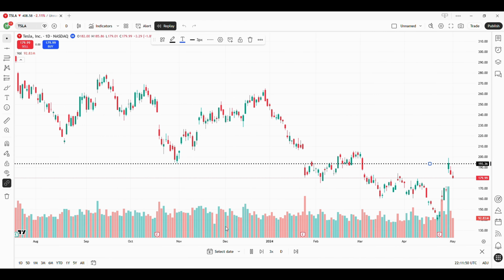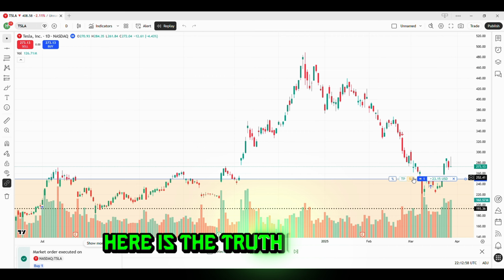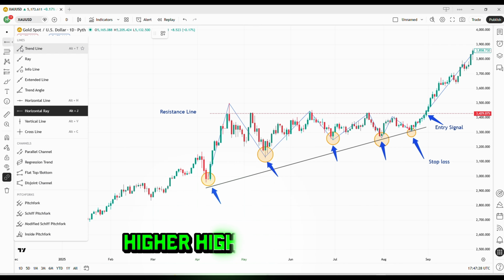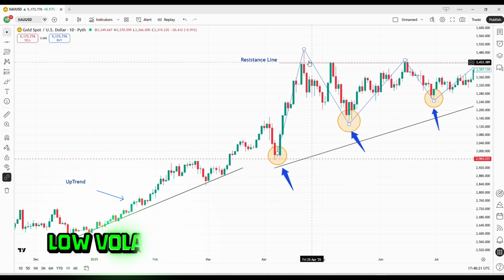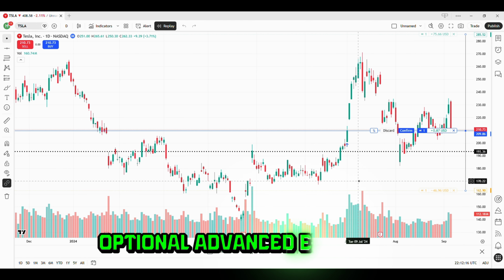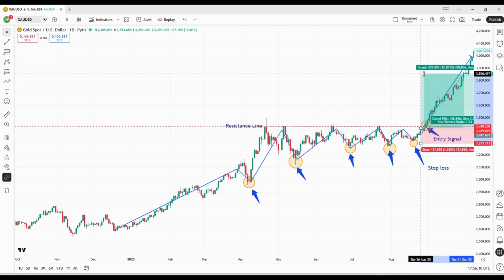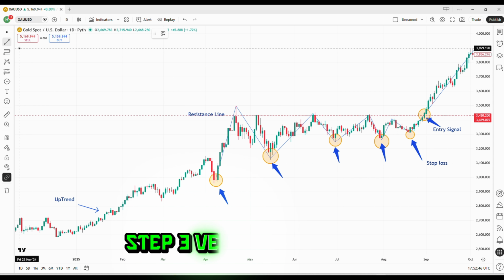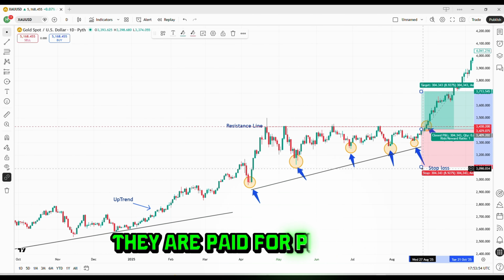Volatility Contraction Pattern: The Breakout Strategy Beginners Miss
Beginner and struggling breakout traders searching for the Volatility Contraction Pattern often keep buying breakout candles too late and getting trapped. In this video, you’ll learn how to trade the Volatility Contraction Pattern correctly using a structured, volume-confirmed checklist designed for disciplined continuation setups.

Most failed breakouts happen because traders enter during volatility expansion instead of positioning during contraction. The Volatility Contraction Pattern (VCP) teaches you to identify compression, decreasing pullback size, declining volume, and clear resistance before expansion begins. This is technical analysis for beginners done professionally — no guessing, no indicator overload, just structure and defined risk.

You’ll learn how to validate a true VCP, wait for breakout volume confirmation, define structural stop-loss placement, and apply a minimum 2:1 risk-to-reward model.

If you want to master more high-probability setups, watch our full Chart Pattern Mastery & Technical Edge playlist

Chapters:
0:00 – Why Your Trades Fail Before You Enter
The core reason beginners lose money early (not strategy alone).

00:28 – The Cost of Guessing Your Entries
How guessing trades destroys consistency and confidence.

00:56 – What a Professional Trade Plan Is
Introducing a framework that stops random decisions.

01:23 – Step 1: Assess Market Context First
How pros evaluate charts before thinking about execution.

01:49 – Step 2: Focus on One Market & Timeframe
Why focus beats hopping between assets and charts.

02:16 – Timeframe Mistakes Beginners Make
Common errors that lead to emotional entry decisions.

02:44 – Step 3: Set Precise Entries, Stops & Targets
How to place key levels with discipline and clarity.

03:13 – Step 4: Protect Your Capital First
Why risk control matters more than early profits.

03:40 – Smart Risk Sizing for Longevity
Simple risk sizing rules every beginner must use.

04:08 – Step 5: Trade with Objective Signals Only
How signal-based entries beat “gut feelings.”

04:36 – Step 6: Journal Every Trade
Using journaling to learn faster and build discipline.

05:02 – Common Trade Plan Mistakes to Avoid
Simple errors that undo even good plans.

05:27 – How Pros Practice Their Plans
Backtesting & demo routines that improve consistency.

05:55 – The 6-Step Plan Recap
A clear summary of all planning steps.

06:23 – Why Discipline Creates Consistency
Why habits matter more than strategy alone.

06:50 – Daily Checklist You Can Use Today
A practical pre-trade routine you can start now.

07:14 – What to Do Next as a Trader
Actionable next steps to take after watching.